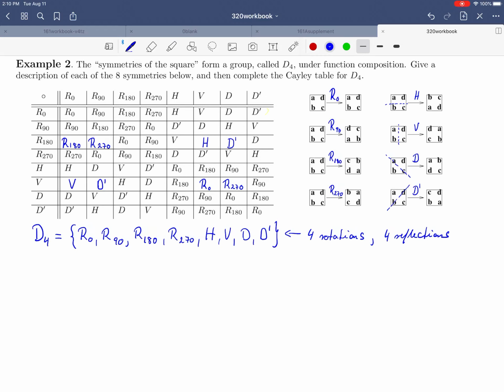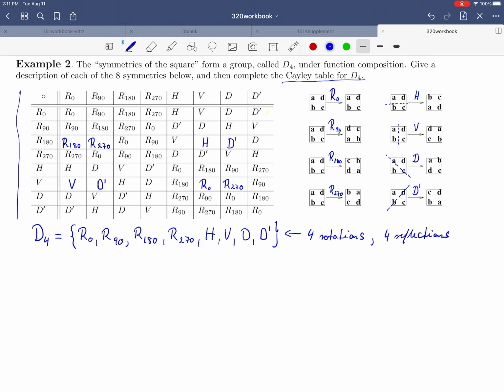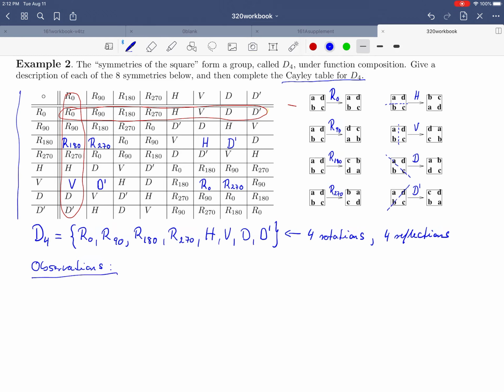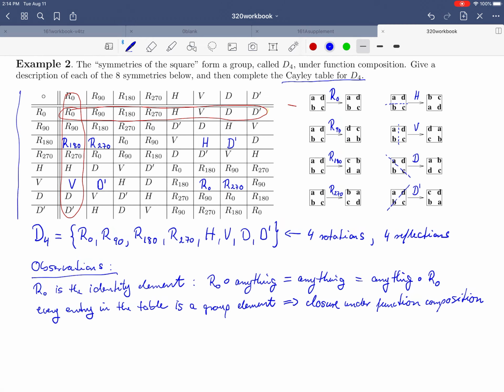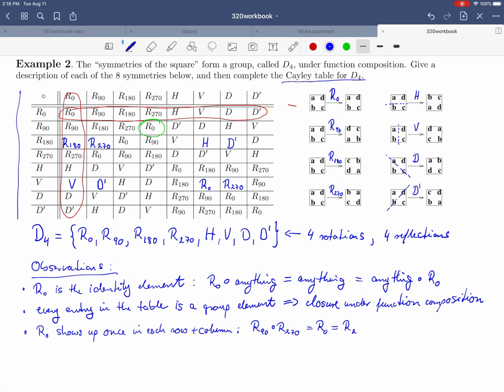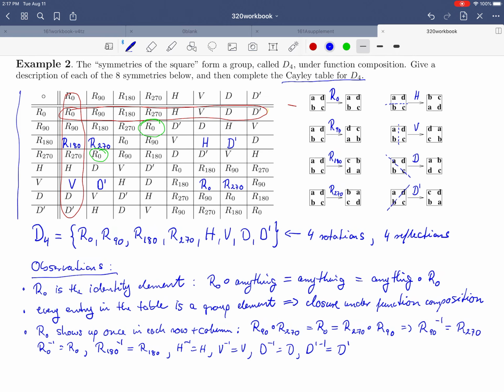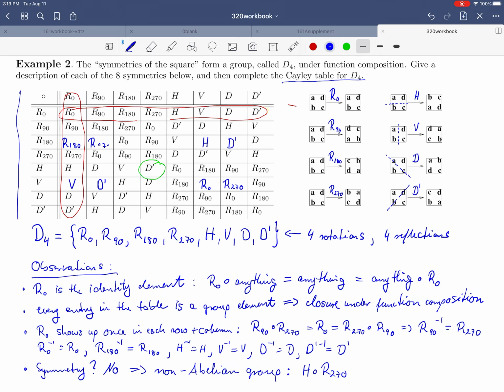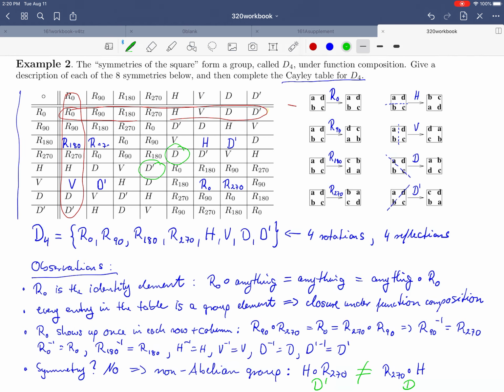Math 320 Chapter 1&2 Example 2 part 3